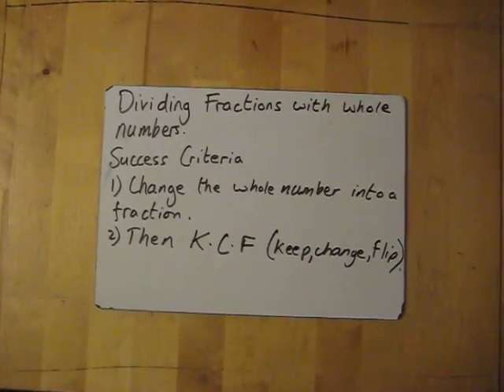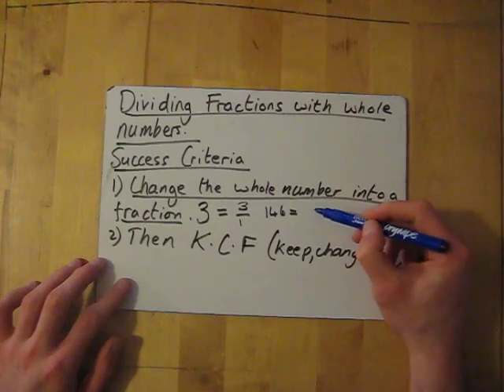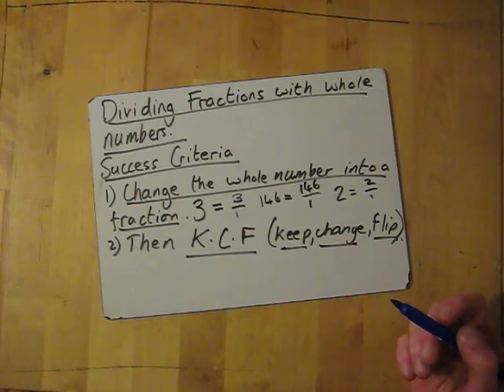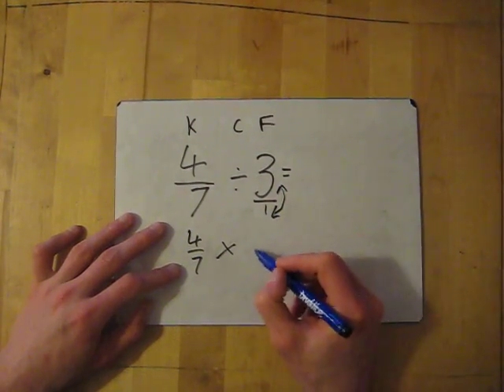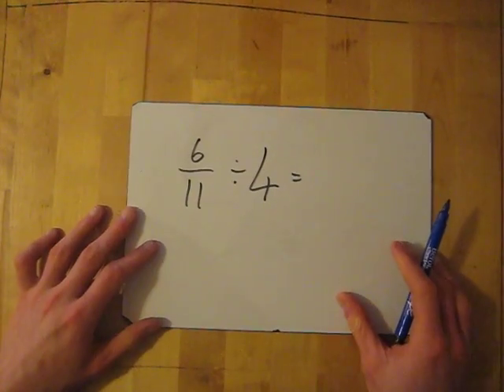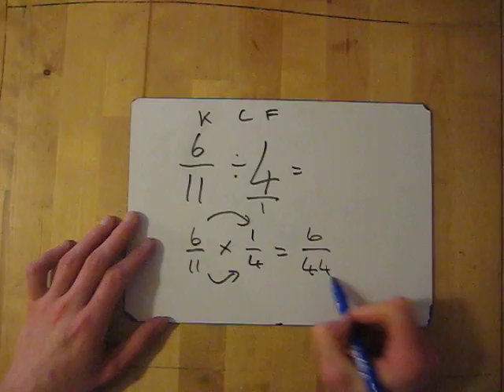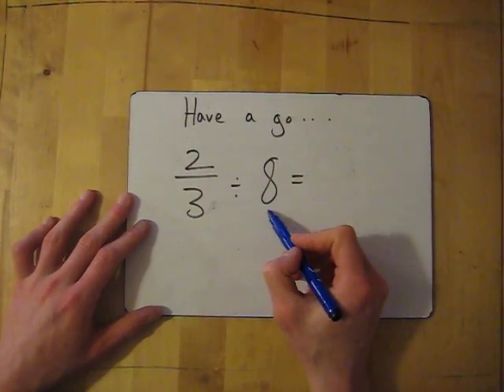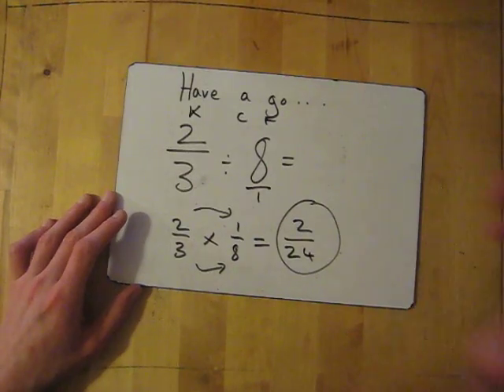Dividing Fractions with Whole numbers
Success Criteria:
1) Change the whole number into a fraction.
3) Keep/ Change/ Flip  (KCF)